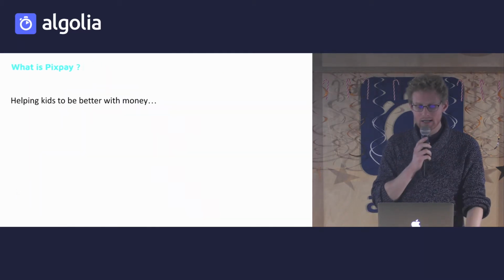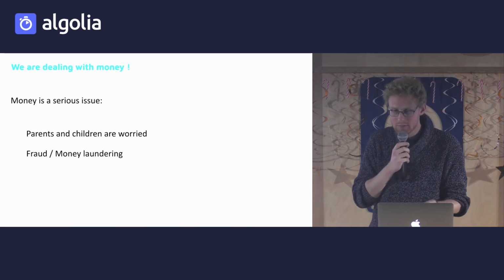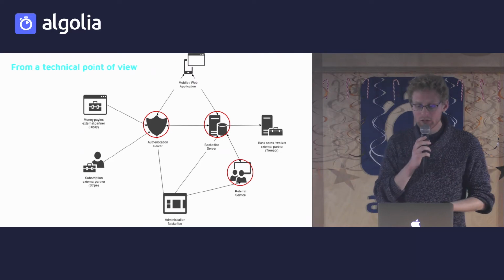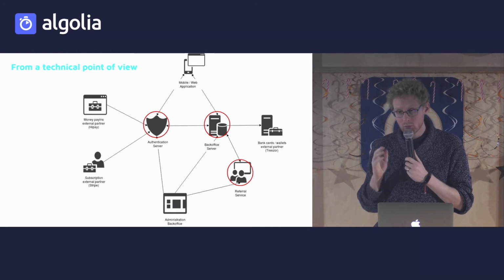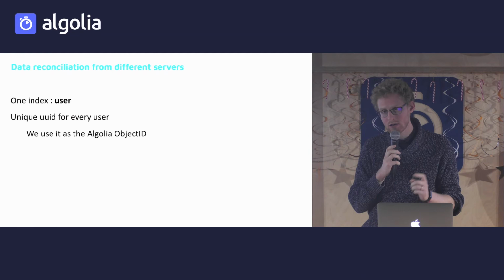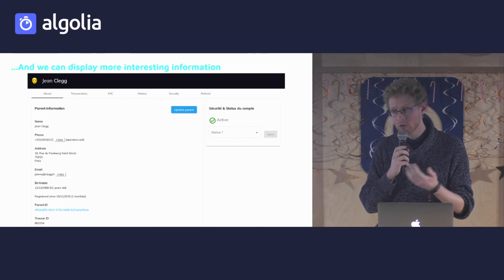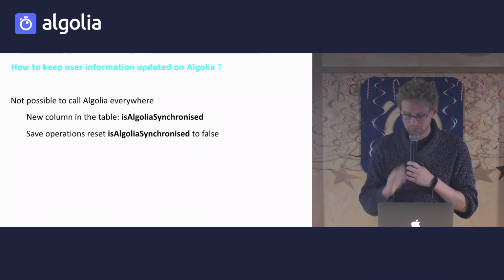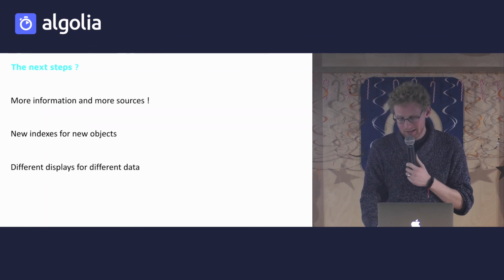Accessing client information efficiently with Algolia - Camille Hougron, Pixpay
Recorded during Algolia Holiday Search Party - December 2019, Paris.

Accessing client information efficiently with Algolia - Camille Hougron, Lead Developer at Pixpay